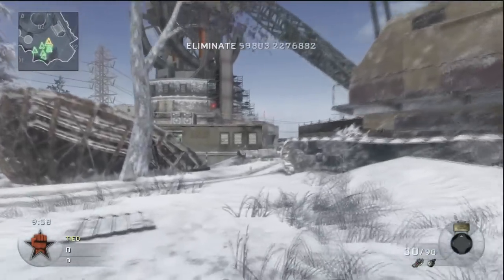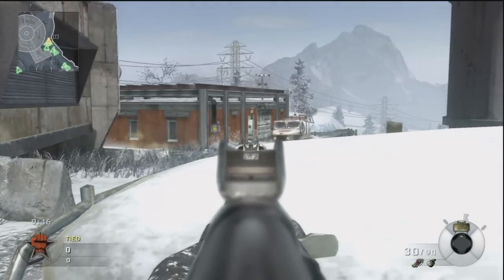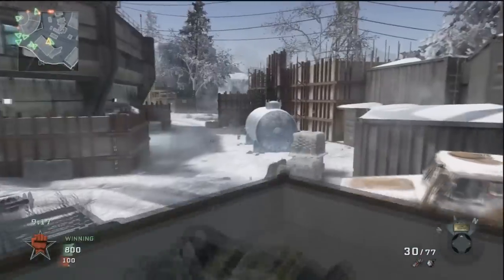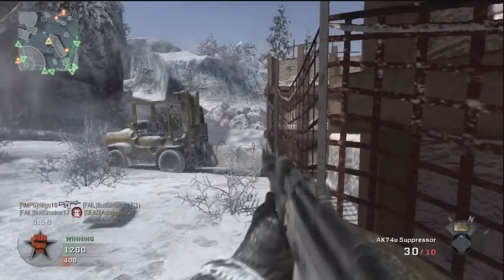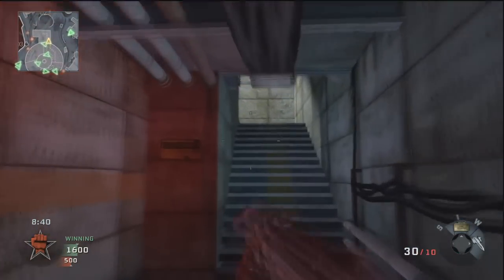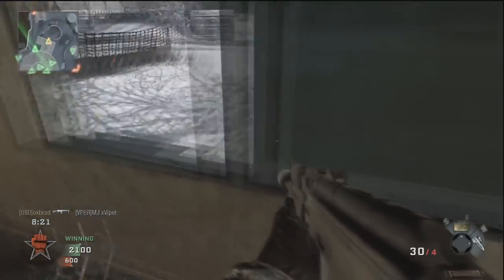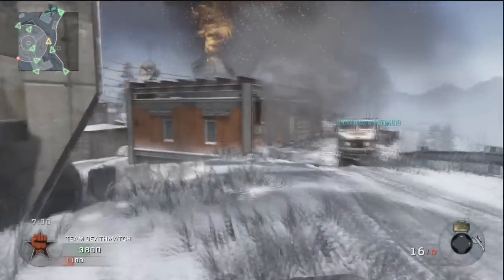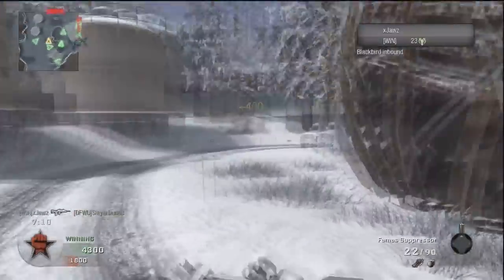Black Ops: 48-4 Team Deathmatch on Array